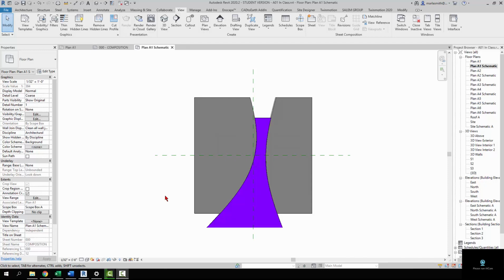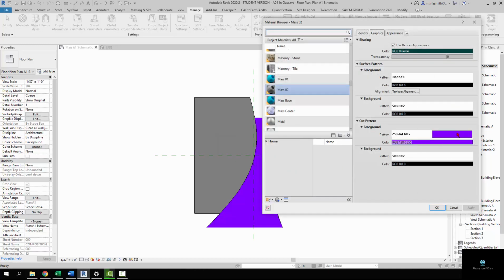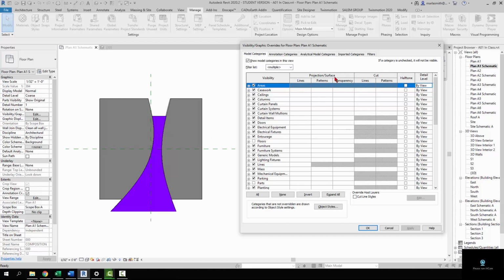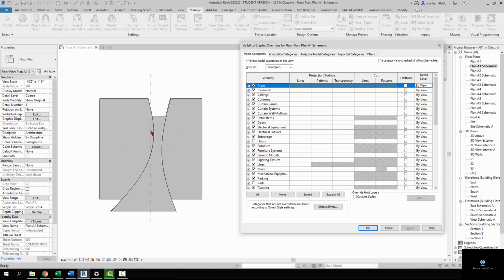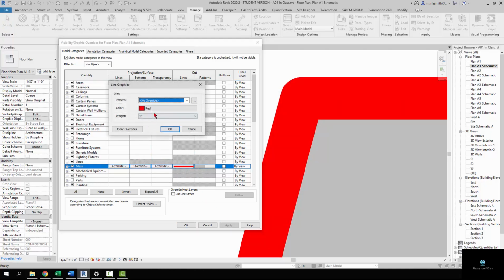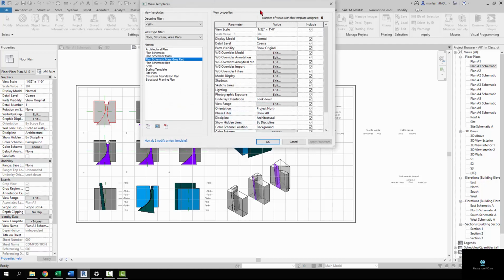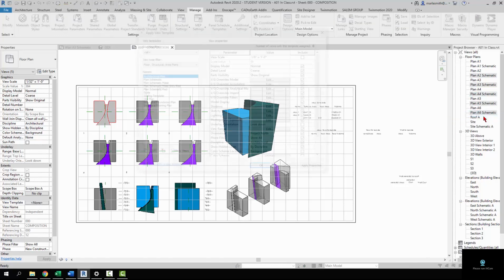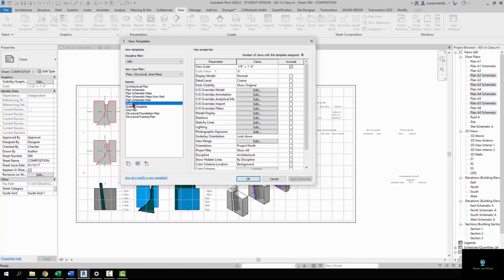1 09 Revit View Template Intro